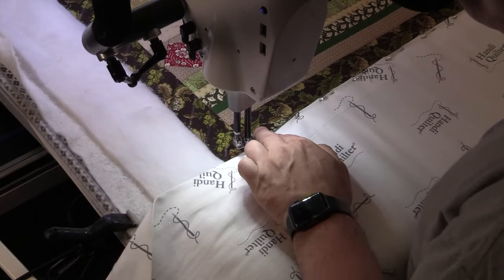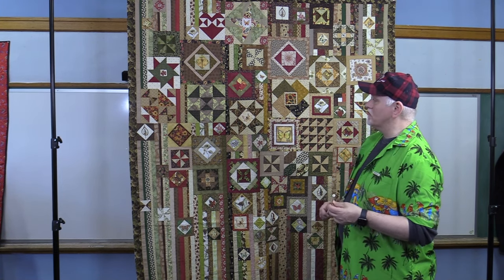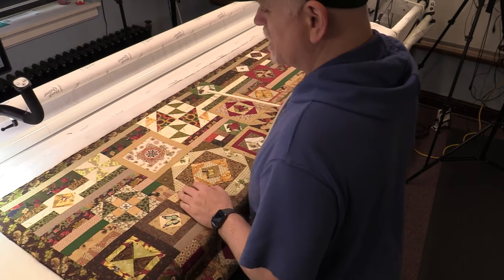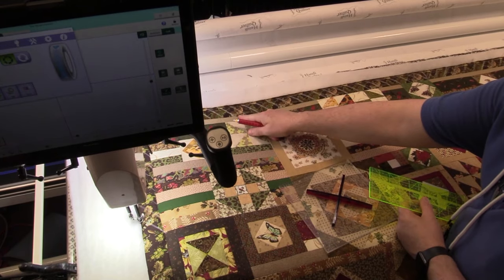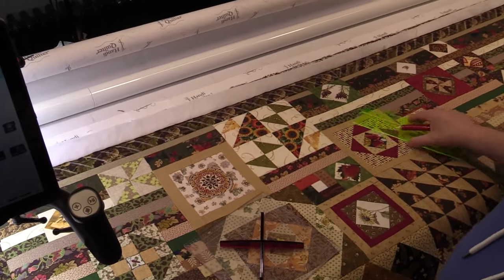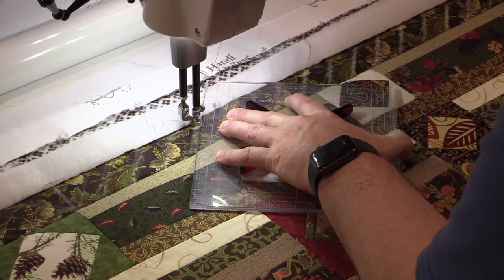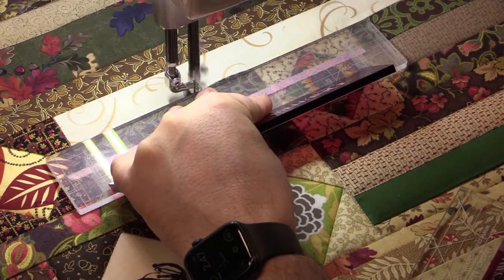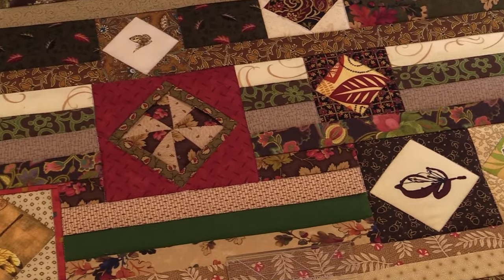The Gypsy Wife Quilt Part 1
Jamie shows you his take on a quilt that is almost 100% ditch work.
Pieced by Dolly Nelson